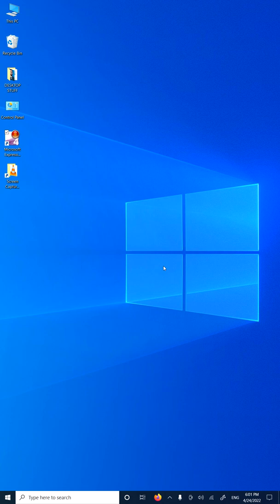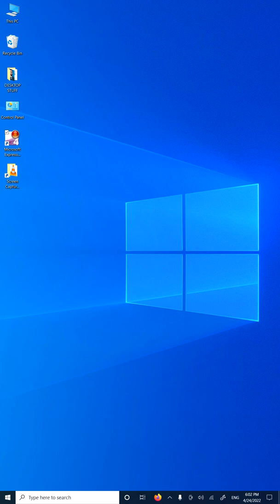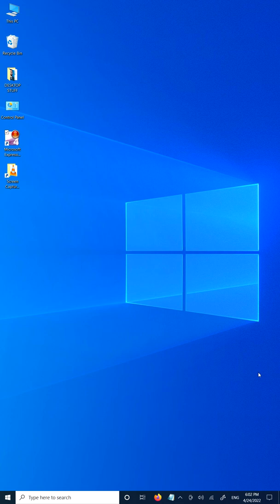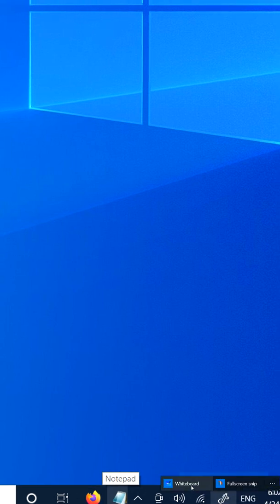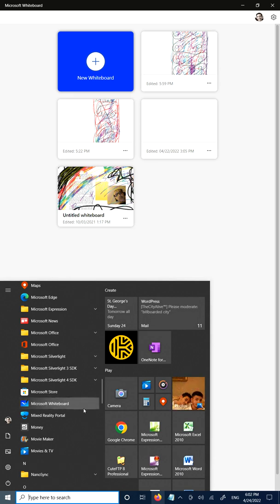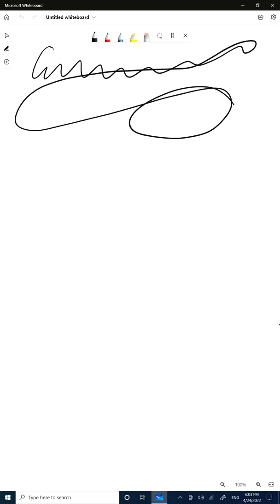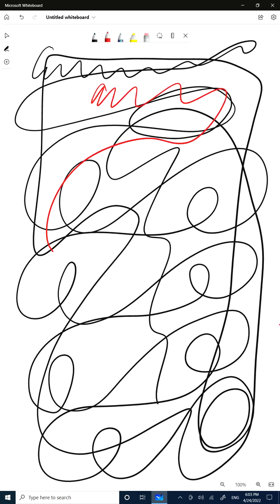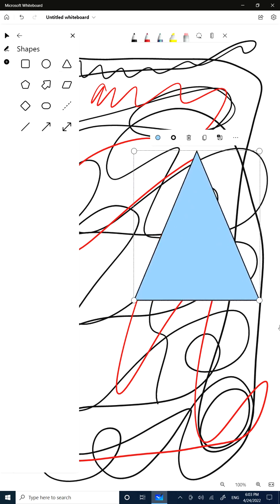How To Draw on Windows 10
How To Draw on Windows 10 PC/Laptop/Notebook/Ultrabook/Convertible/Desktop

This short video shows you how to use this great free software available on Windows 10. You can use a mouse or a stylus (if you have a touchscreen) to draw on your computer. It is a substitute of having a Wacom tablet.

how to,
draw,
windows 10,
how to draw,
2022,
how,
to,
apps,
windows,
computer,
touchscreen,
stylus,
mouse,
software,
desktop,
laptop,
pc,
latest,
tutorial,
how to use,
use,